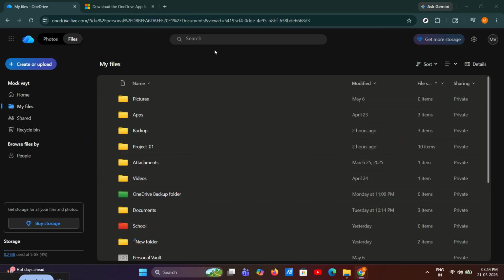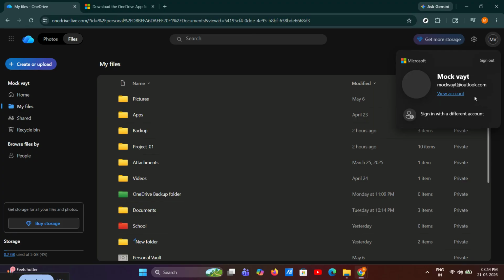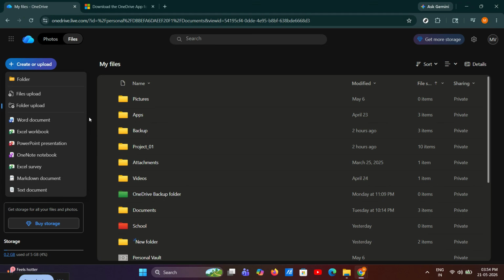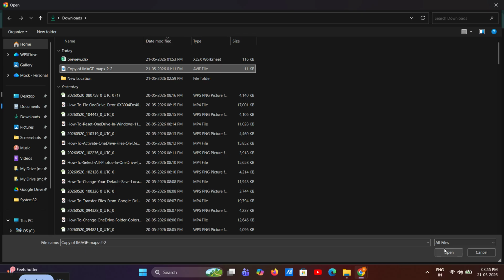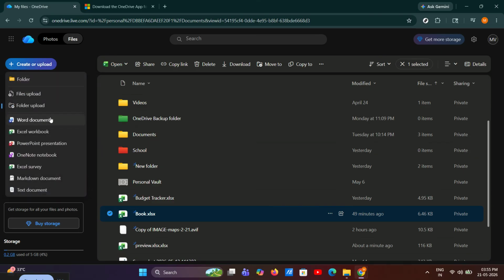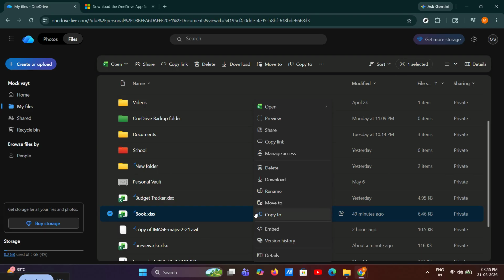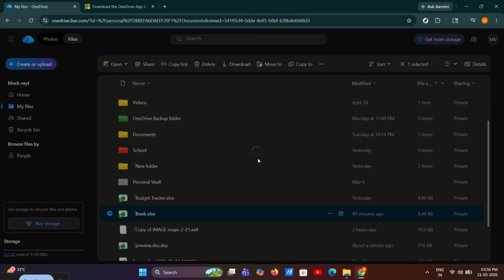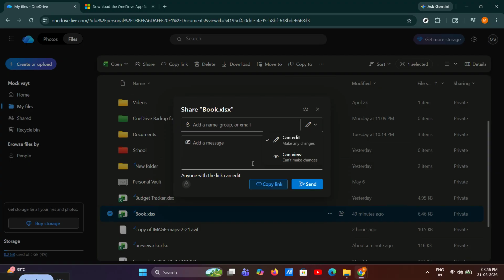How To Use Onedrive (Easy Step-By-Step Guide)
Learn how to use OneDrive step by step in this beginner-friendly tutorial. Discover how to upload files, create documents, share links, and keep everything synced across devices.

🕚Timestamps:
00:00 Introduction
00:23 Sign In To OneDrive
00:41 Upload Files Or Folders
01:05 Open My Files
01:19 Create New Word, Excel, Or PowerPoint Files
01:39 Rename, Move, Download, Or Delete Files
02:02 Share Files With A Link
02:25 Sync Files Across Devices

✍️What You'll Learn In This Video:
• How To Sign In To Microsoft OneDrive
• How To Upload Files And Folders To OneDrive
• How To Open And Organize My Files
• How To Create Word, Excel, And PowerPoint Files Online
• How To Rename, Move, Download, And Delete OneDrive Files
• How To Share OneDrive Files With A Link
• How OneDrive Syncs Across Devices Automatically

💡Pro Tips:
• Use folders to keep work, school, and personal files organized.
• Upload folders instead of individual files when backing up a project.
• Check sharing permissions before sending a link to others.
• Download important files locally if you need offline access.
• Keep your Microsoft account secure with two-factor authentication.